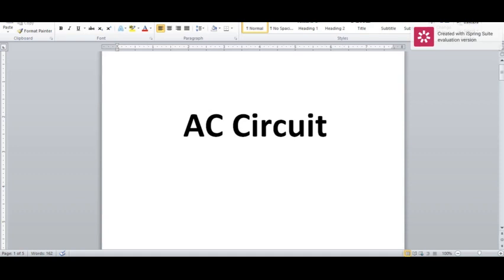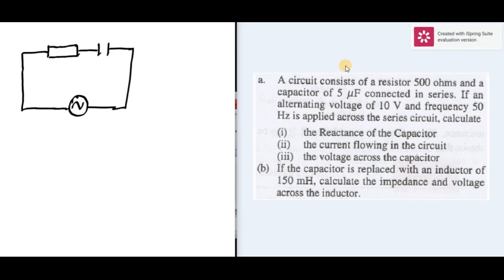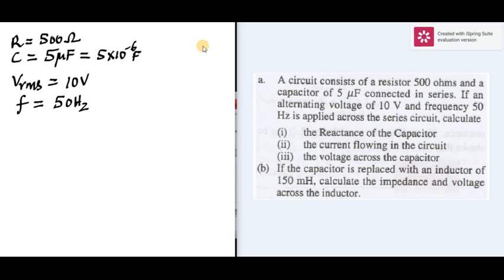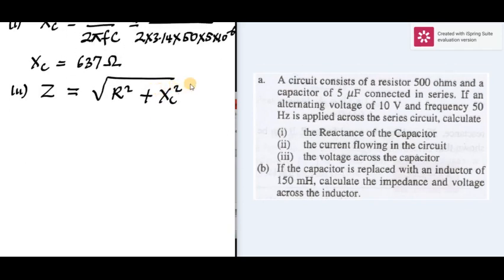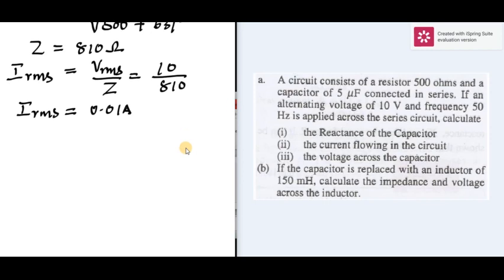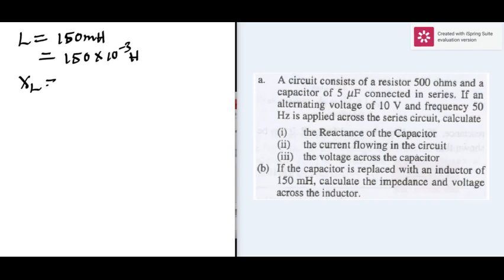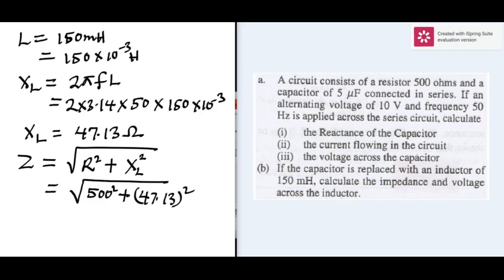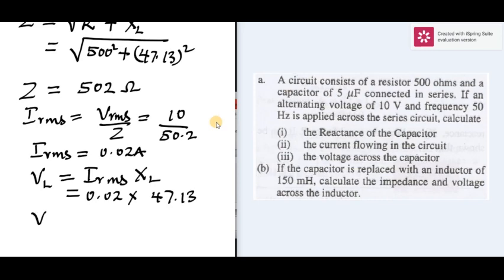AC Circuit A4